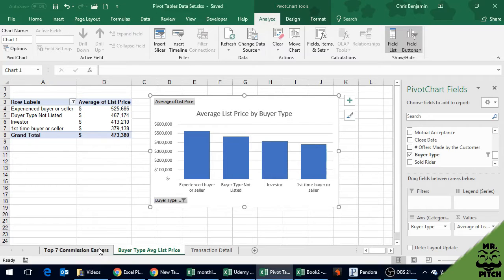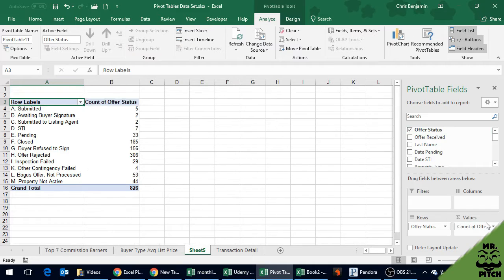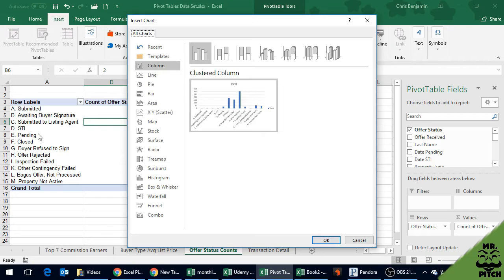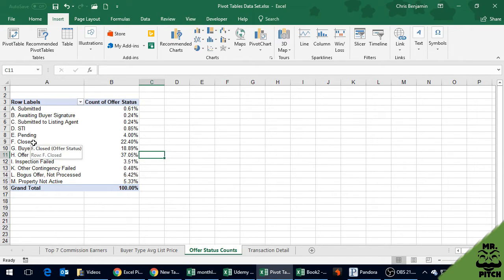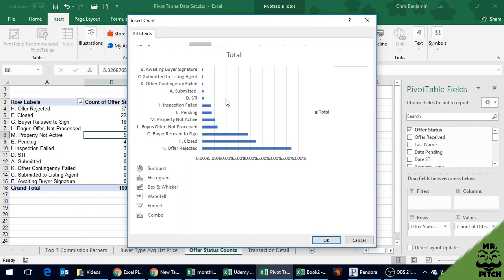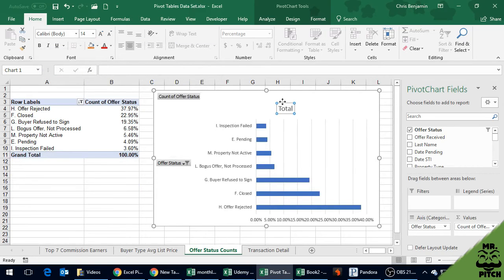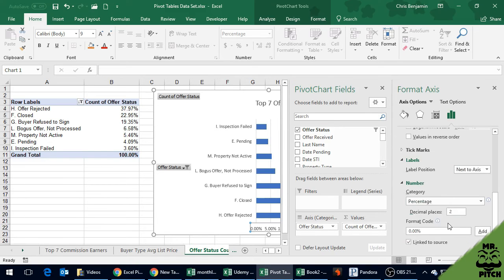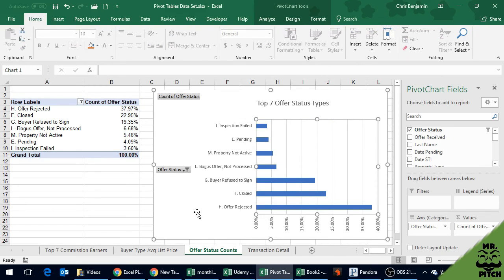Excel Tutorials Part 8 | Pivot Creation Offer Status Type